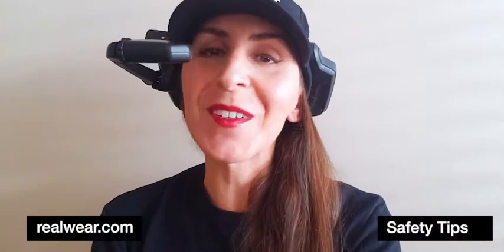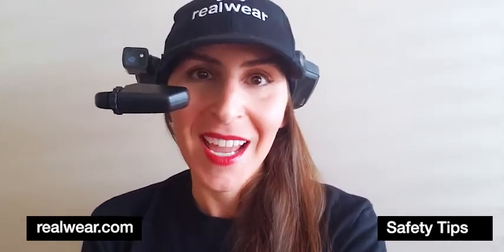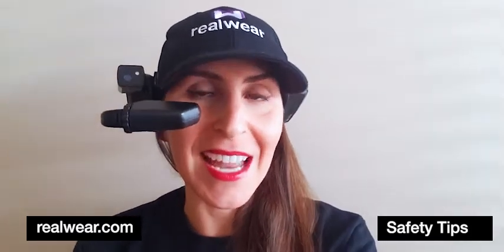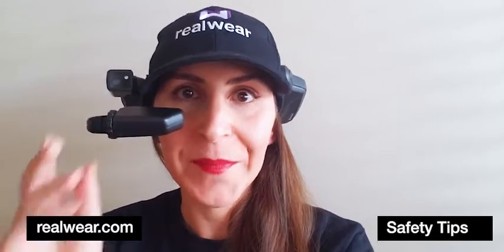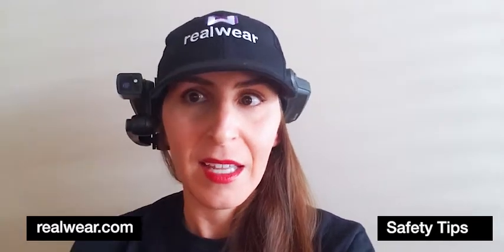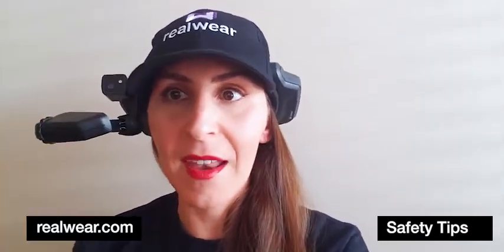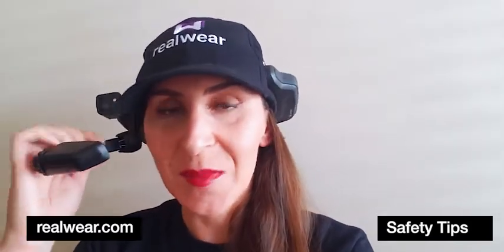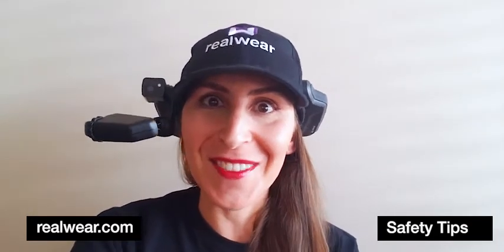QUICK TIP! How to safely move your HMT-1 boom arm out of your field of view when working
Another great pro tip from our training director of how to make sure you safely move the HMT-1 assisted reality boom arm out of the way when it's not needed for the job.

Full video description (if needed)